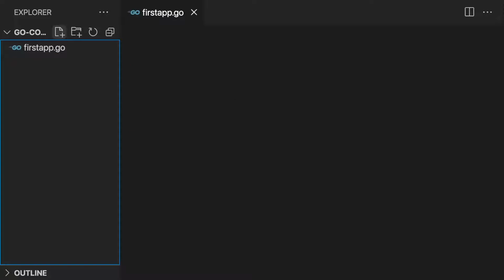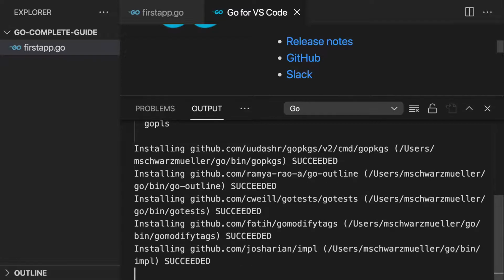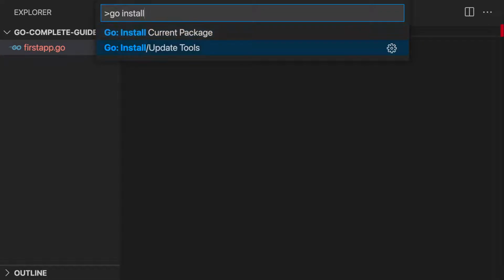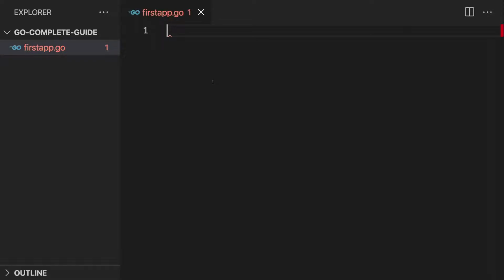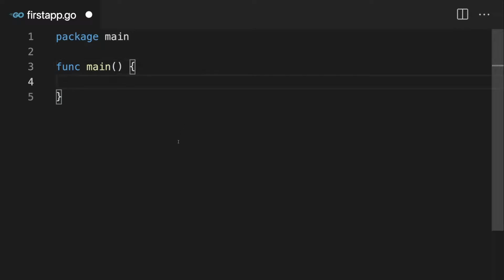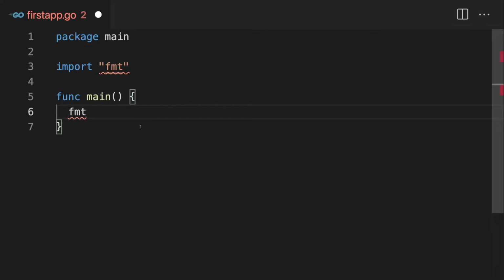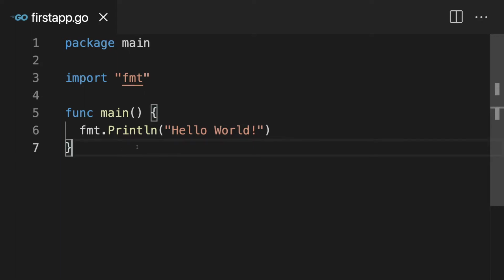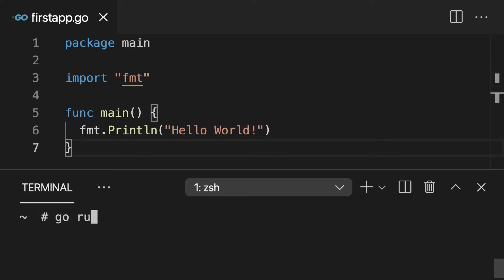Finishing editor config and first go code